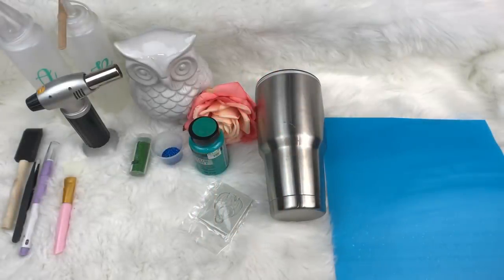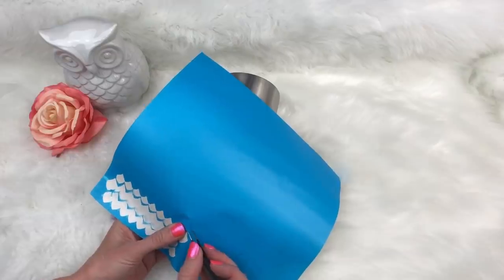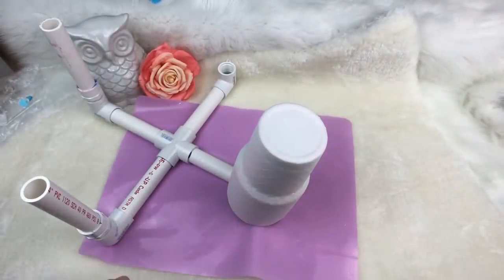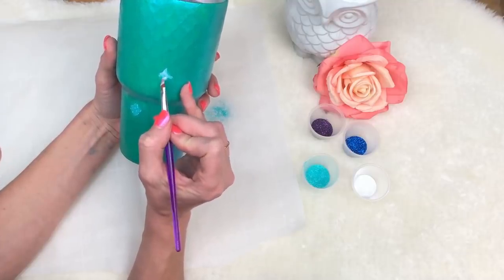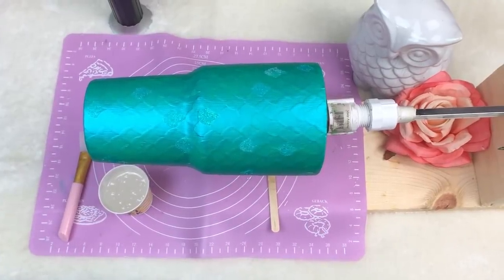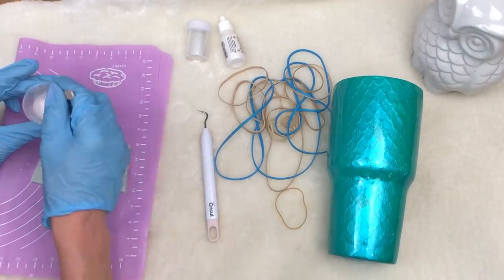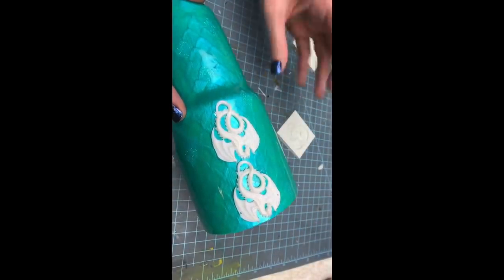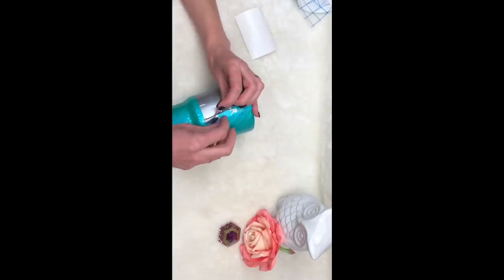3D Dragon Scale Tumbler Glow In The Dark How To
COMMON TUMBLER SUPPLY LIST
SILICONE MAKE UP BRUSHES
DRILL MASTER ROTARY TOOL
2 QUART PRO MARINE EPOPXY
1 GALLON KIT (1/2 gallon of A ½ gallon of B)
NITRILE GLOVES
DUST AND CHEMICAL MASK
PLASTIC MIXING CUPS
TORCH to heat epoxy and pop bubbles
BUTANE TO REFILL TORCH
HEAT PRESS WITH CUP ATTACHMENT
CRICUT EXPLORE AIR 2
STENCIL VINYL
TRANSFER PAPER
STICKER PAPER
HEAT TRANSFER VINYL
PERMANENT VINYL
WOODGRAIN INK COLORS
TRIPLE THICK
SILICONE FOR DIRTY POUR
FOAM PAINT BRUSH
CRICUT CUTTING MAT
WEEDING and WORK TOOLS
CRICUT VINYL CUTTING MACHINE
ELMERS GLUE
SPINNING CUP DISPLAY
MICAS AND POWDERS
INKS AND PAINTS